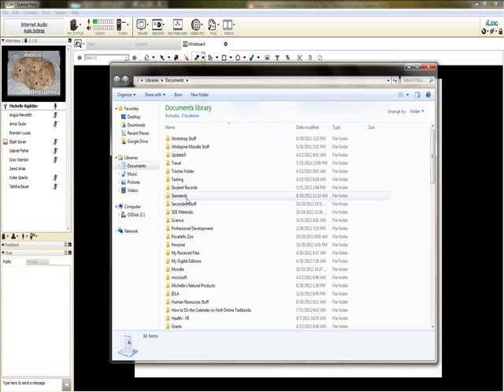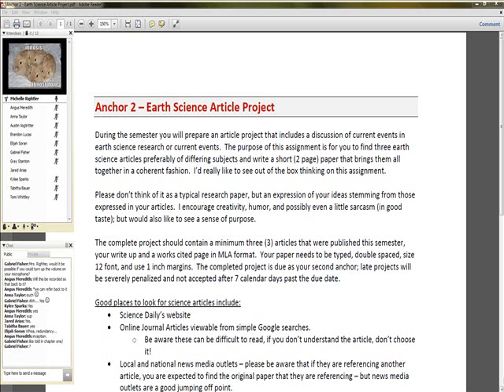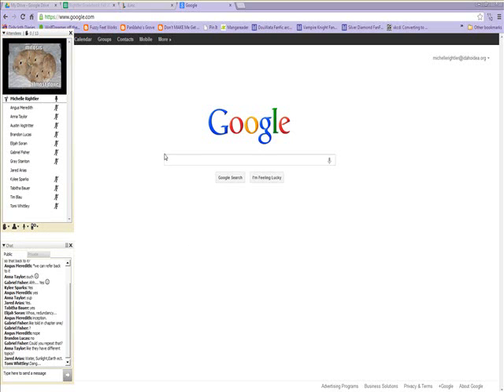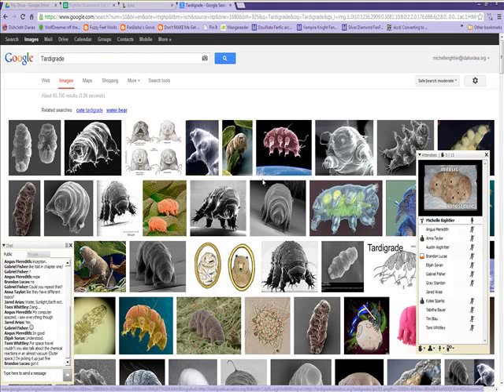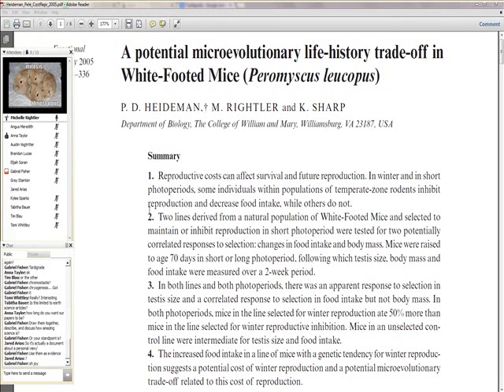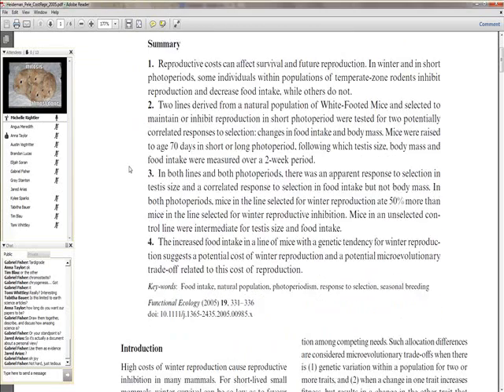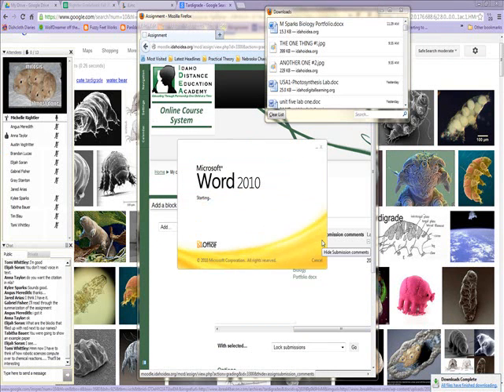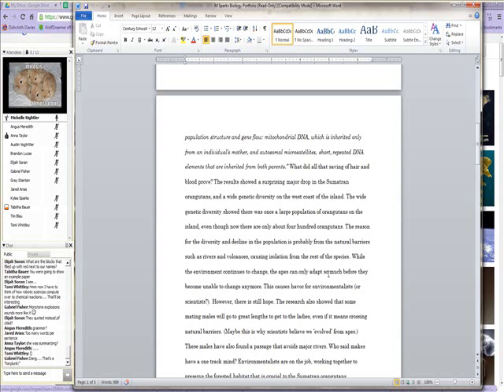How to do the fall writing anchor in science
Whether it is your fall anchor 2 or 3 this is a detailed instructional unit on how to do the article assignment anchor for your IDEA Science class.